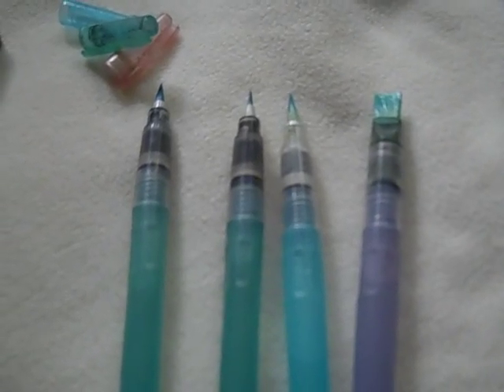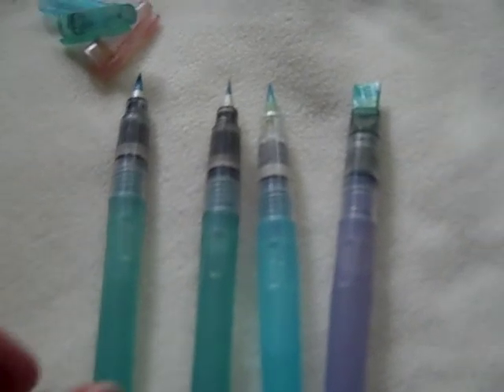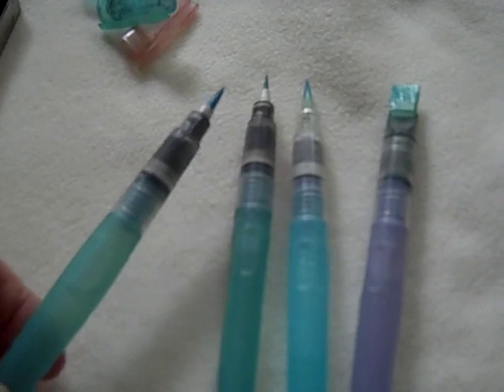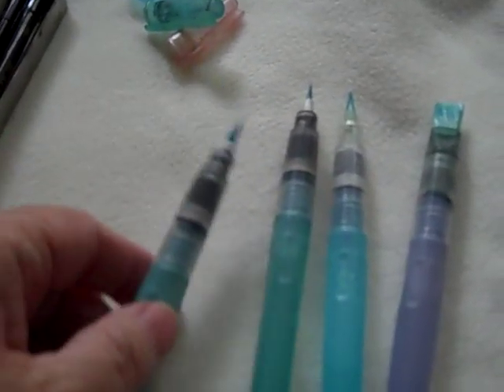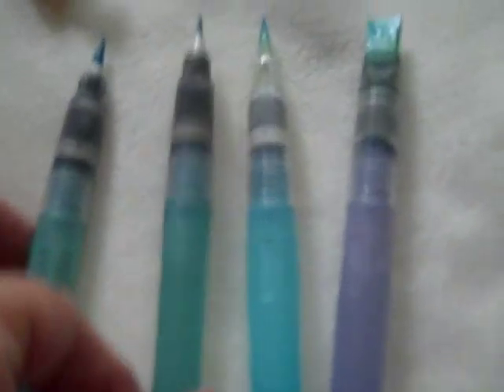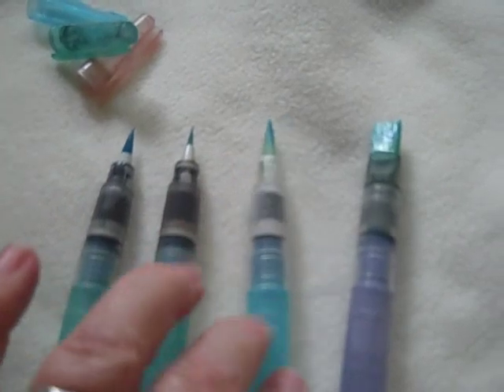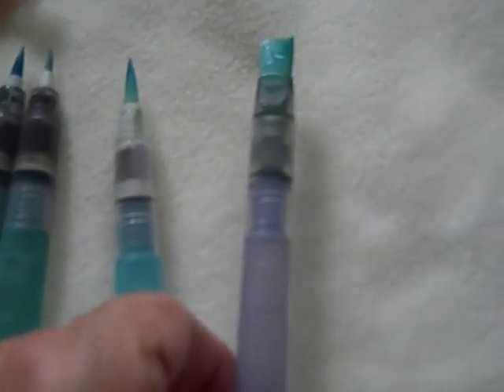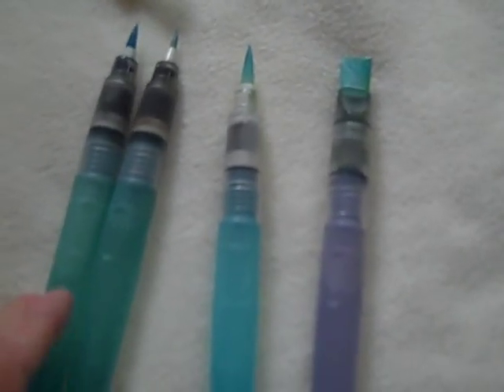Niji waterbrushes for sketching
Cathy Johnson's favorite waterbrushes--a short video that may end up part of a longer one!  (Though I have to admit I still prefer REAL brushes of a generous sizeand plenty of water for big juicy washes! : -)

Recorded on September 3, 2009 trying out my new Flip Video camcorder.